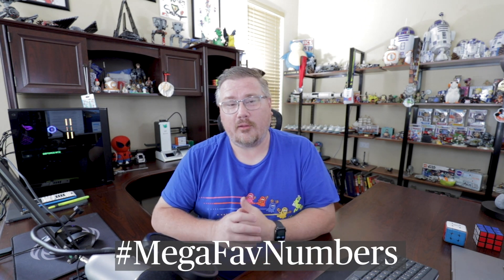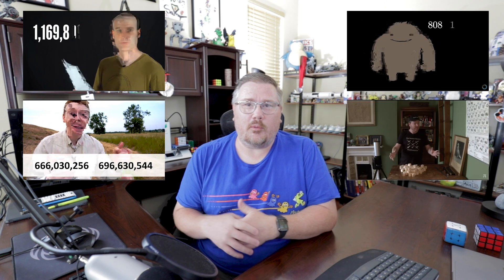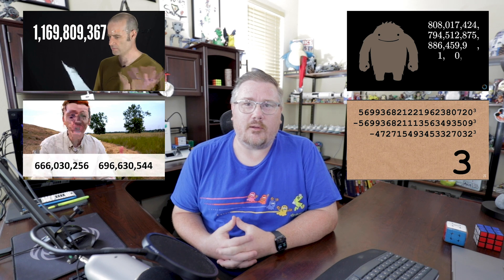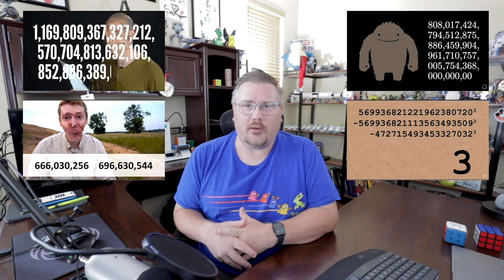I got this number on the wall MegaFavNumbers Jenny's Number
I decided to join in and share one of my favorite numbers over a million. megafavnumbers  Jenny's Number

A huge shoutout to Matt Parker of Standupmaths James Grime of Singing Banana Grant Sanderson of 3Blue1Brown and all of the folks Brady Haran has invited to be part of Numberphile for inspiring me to make a YouTube vlog and join in on the fun.